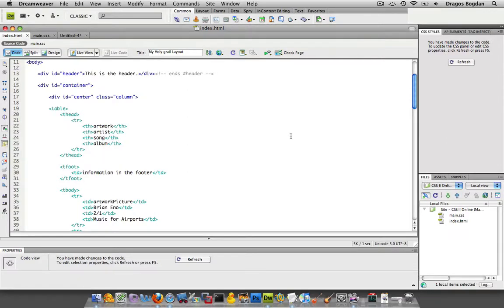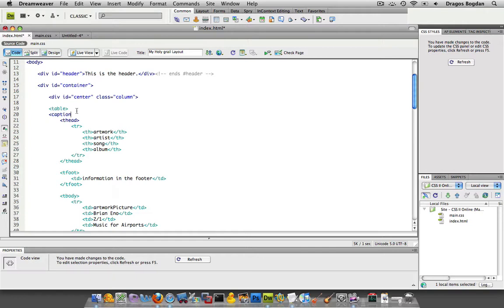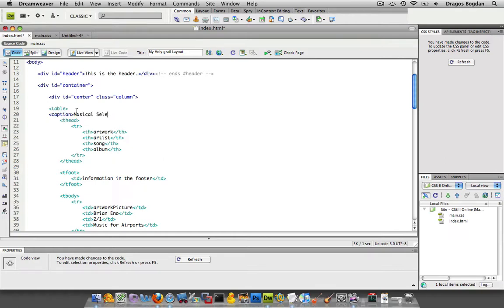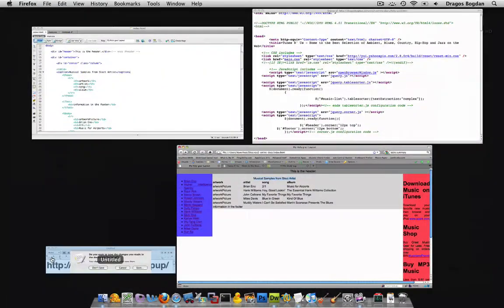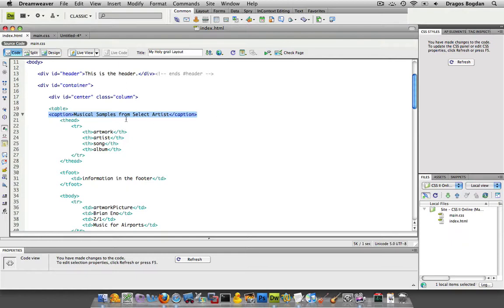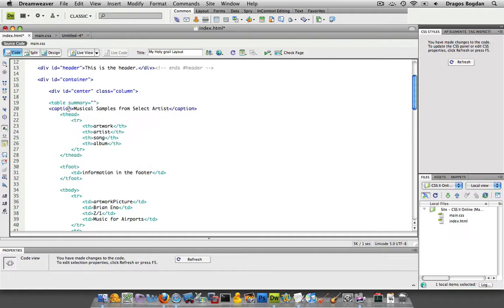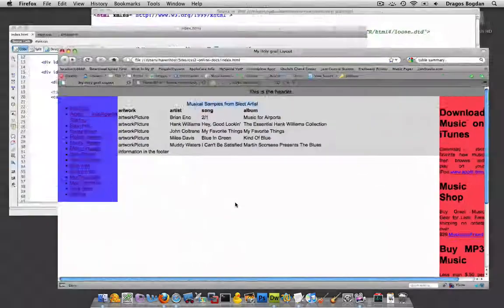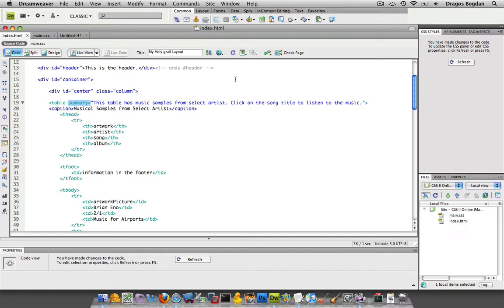(9/44) Adding a Caption and Summary to an HTML Table - UCLA Extension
Table summaries and captions are a great way to provide more information to your visitors as to the contents of the table.